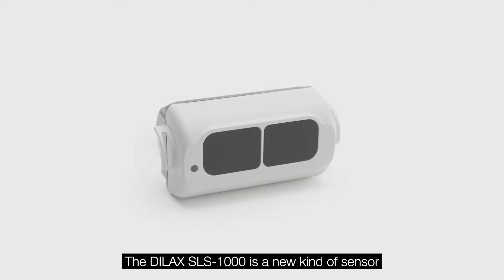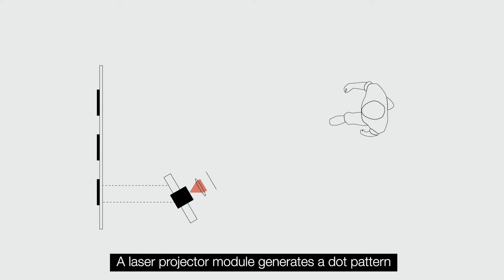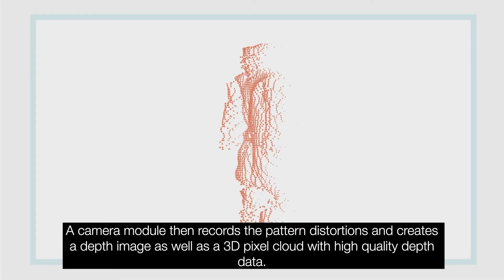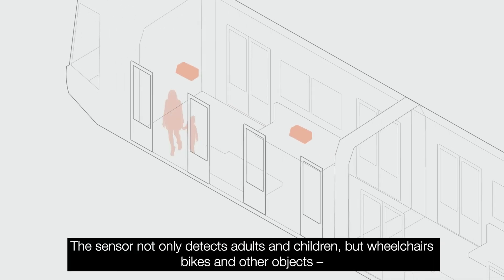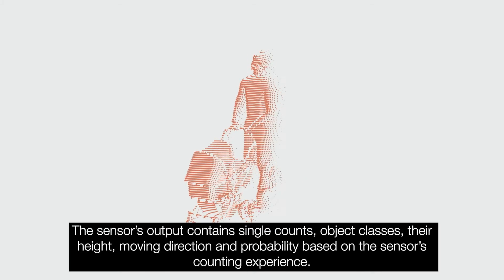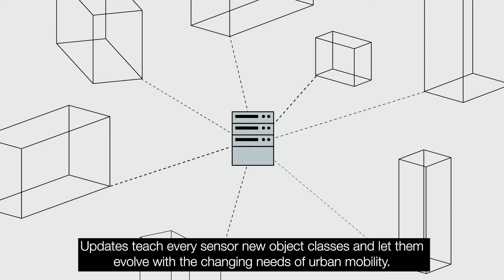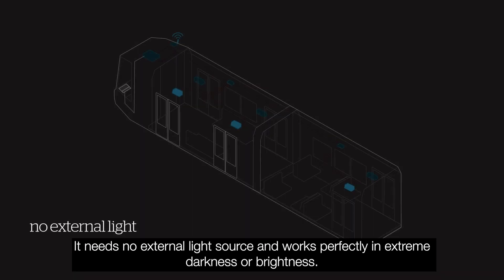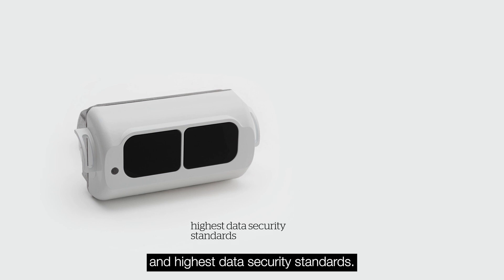DILAX SLS-1000: Explanatory Film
Get an overview of the most important features of our new sensor and learn more about how it works.

Highlight features:

Structured Light Sensor
The DILAX SLS-1000 is an optical 3D sensor that uses structured light to count passengers. This enables it to detect more than other sensors. Due to the high pixel count in a given space, the sensor can identify objects such as bicycles and wheelchairs and count them in real time with an accuracy of 99 percent.

Smart AI
The new sensor can learn to see. It is equipped with artificial intelligence to accurately detect not only passengers but also object classes such as wheelchairs. In the future, all you will need is a firmware update to include a new object class. Currently, the sensor is being taught to identify baby strollers.

Excellent data protection
Wherever you collect personal data, you need consistent data protection. We integrated it in the technological design of the DILAX SLS-1000 right from the beginning. No subsequent anonymization of data is necessary because the sensor works anonymously to begin with and does not store any real images. We call this Privacy by Design.